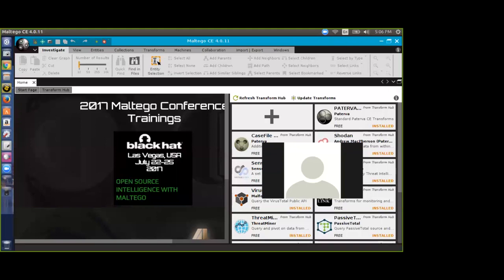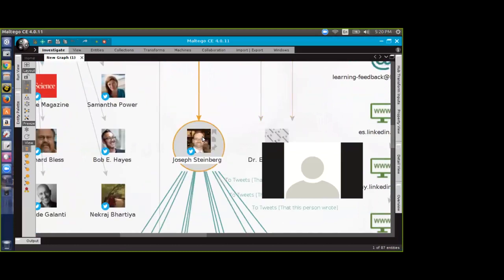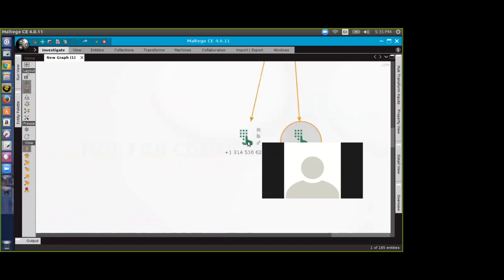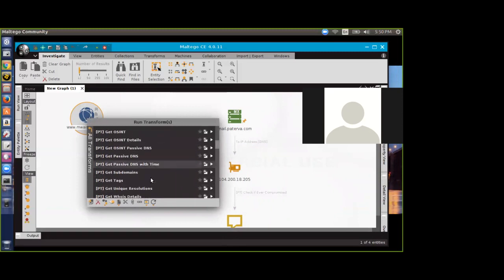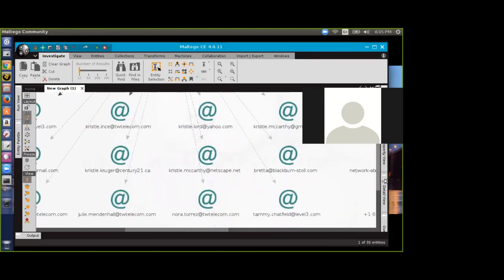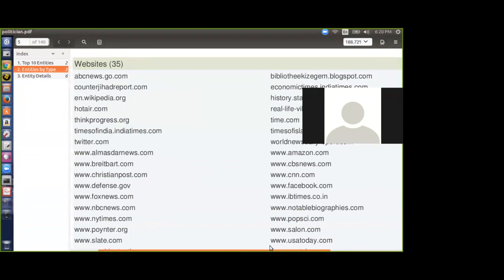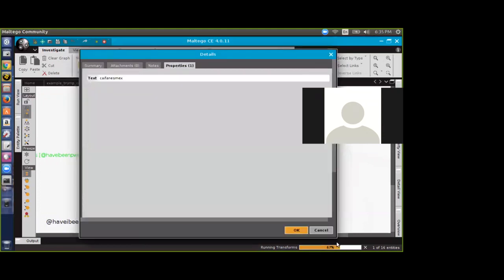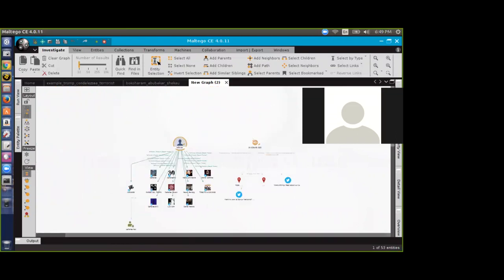Maltego Class Example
See an example of Maltego use for classroom instruction only.